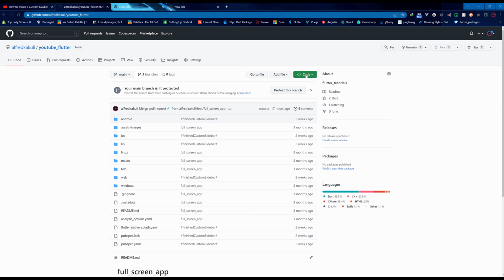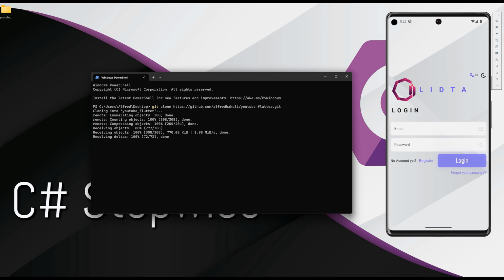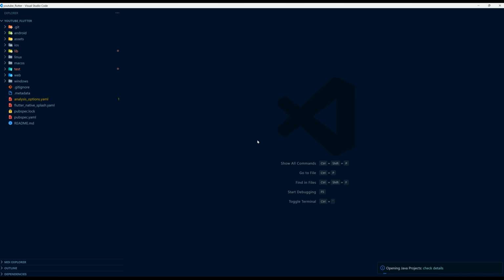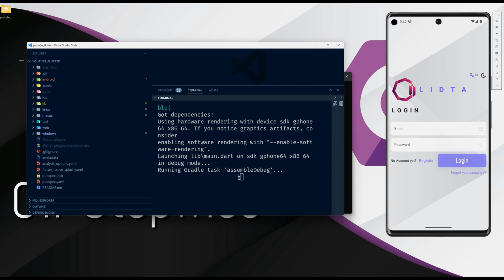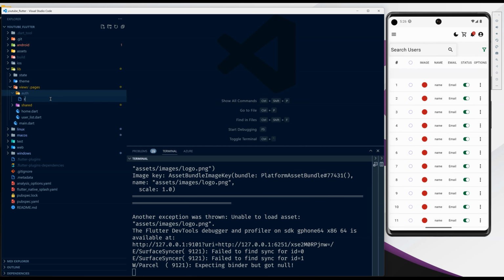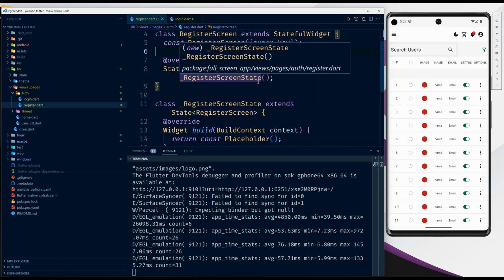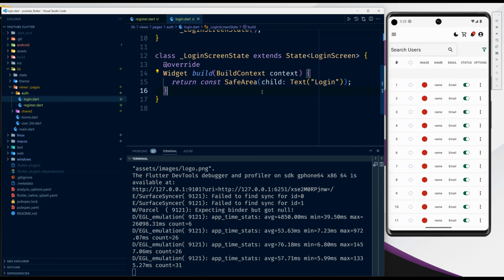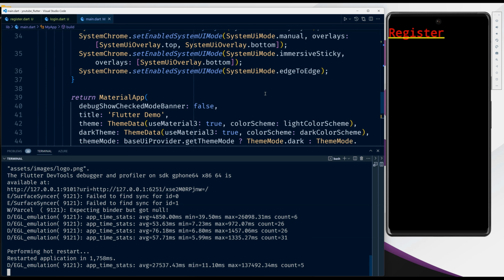FLUTTER FULL API AUTHENTICATION PART: #2 SETUP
In this video, we are going to set up our application.